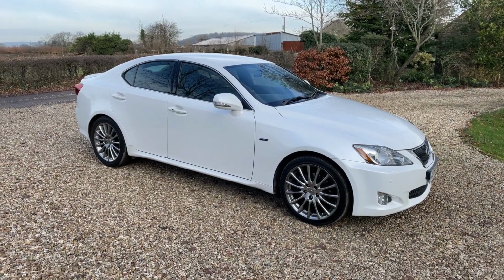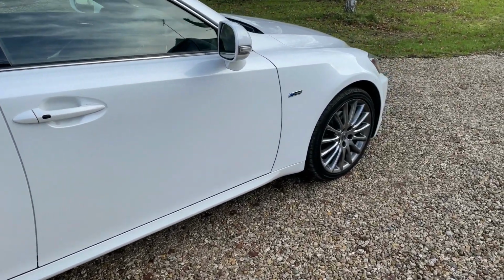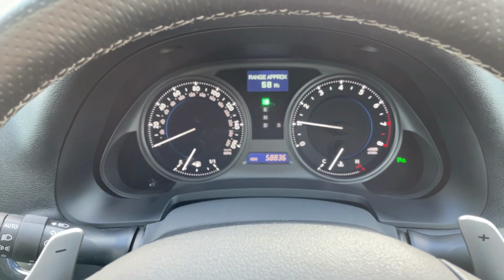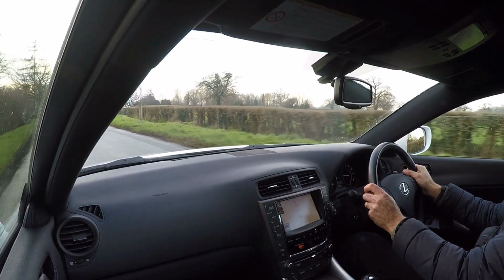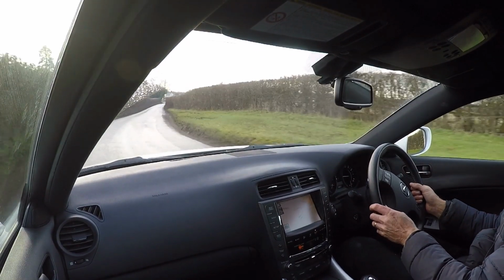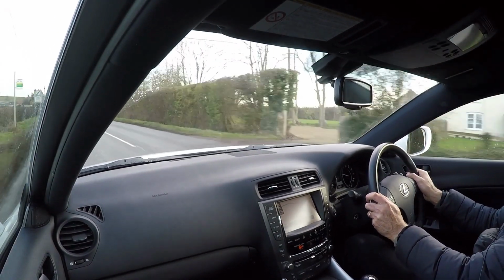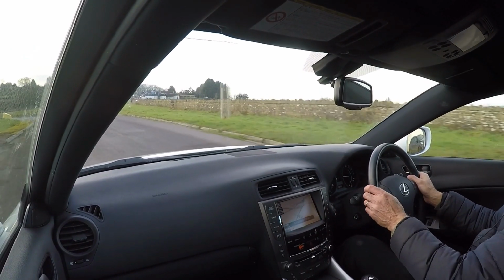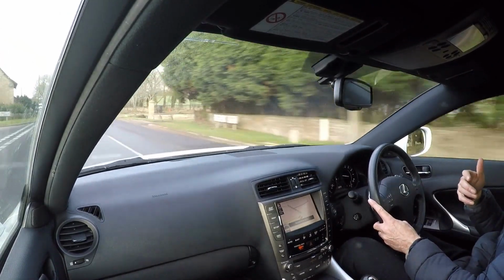VU59OLB Lexus IS 250 2.5 F Sport 4dr Auto Multimedia